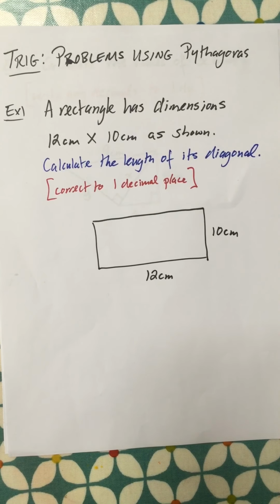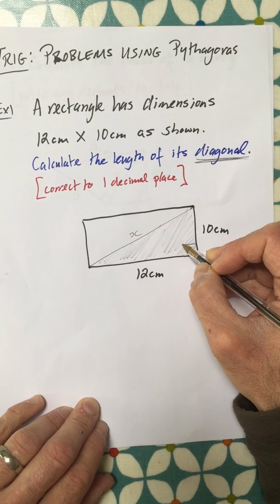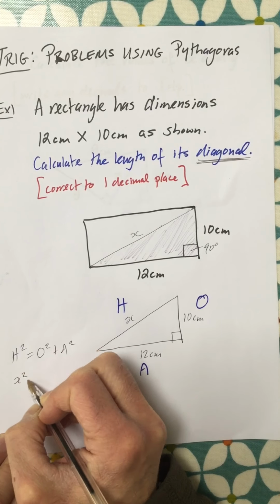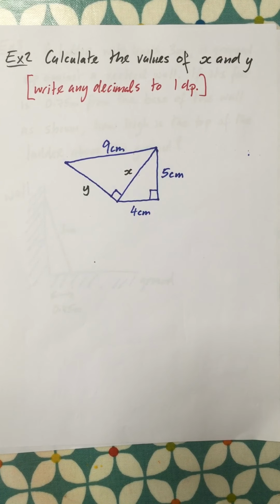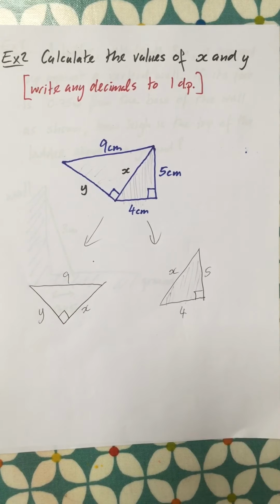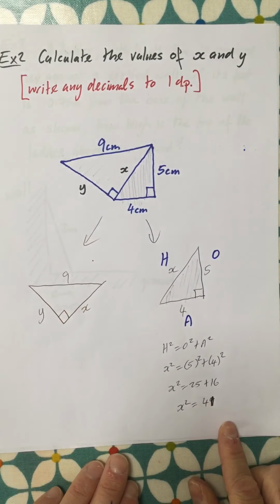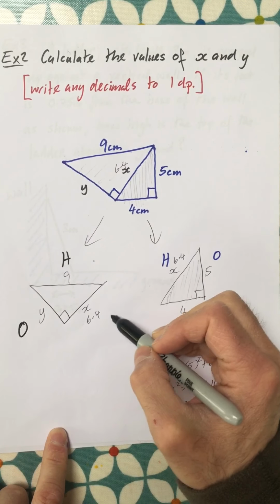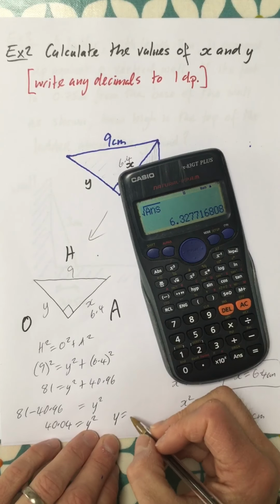Pythagoras problems 1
Using Pythagoras to solve problems